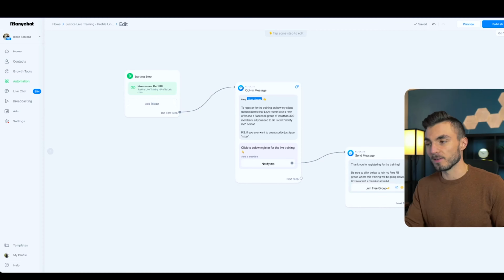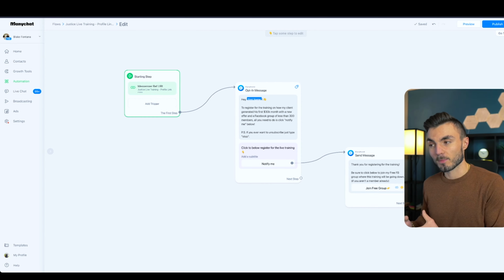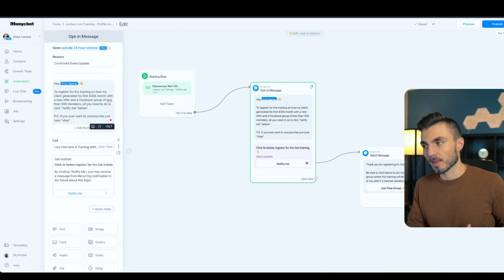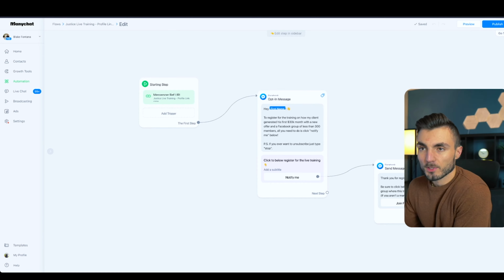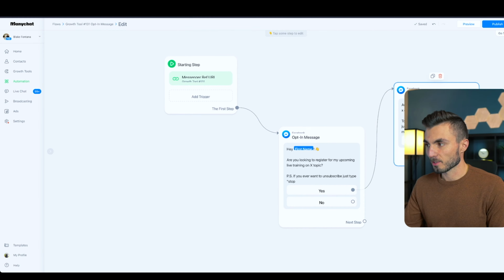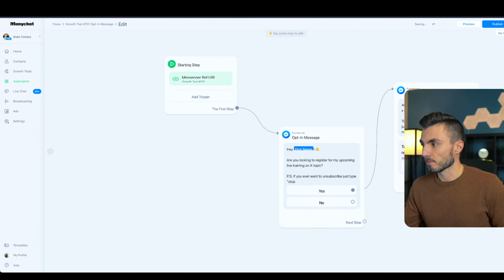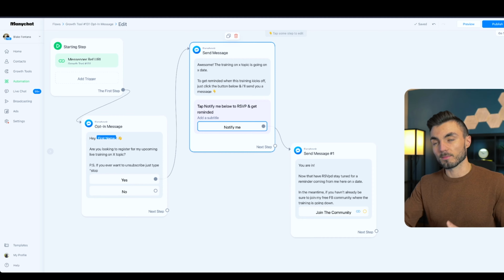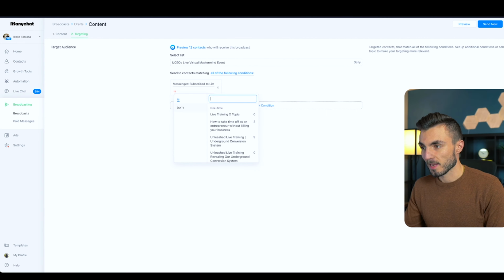How To 10x Live Viewers On Events (Simple Fix!)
Are you a coach or content creator looking to get more viewers on your live sessions?

If so, then you're in luck! In this video, I'll be sharing a simple but powerful method that I use to quickly and easily 10x the number of live viewers on my own content.

This method involves using a simple tool that you can set up in just a few minutes. By doing so, you'll be able to remind your followers of your upcoming live events and encourage them to show up and engage with your content.

In this video, I'll be walking you through the exact steps you need to take to set up this automated reminder flow, as well as sharing some tips and tricks that have helped me to maximize its effectiveness.

Whether you're a seasoned pro or just starting out, this method is sure to help you get more attention & engagement on your live content to help fill your pipeline up with warm leads

So if you're ready to take your live content to the next level, make sure to watch this video all the way through.

➥➥➥ LET’S CONNECT ➥➥➥

If you found this video helpful & want more, I invite you to join my free private community Unleashed CEOs

Every week, we deliver live trainings & document our journey to building a seven-figure online coaching biz.

As a member, you'll have access to all upcoming trainings & insider content that can help you take your coaching business to the next level.

You can request to join the community

BF